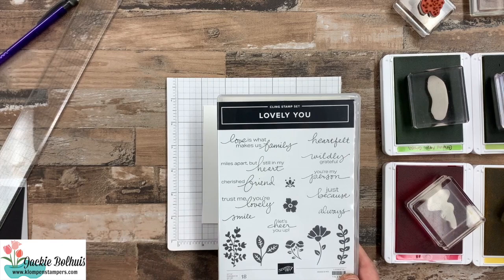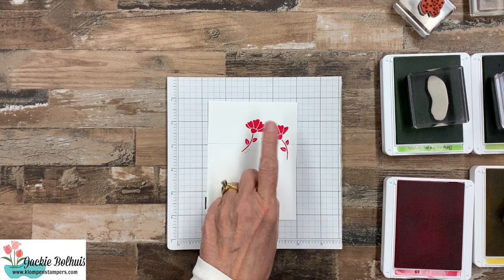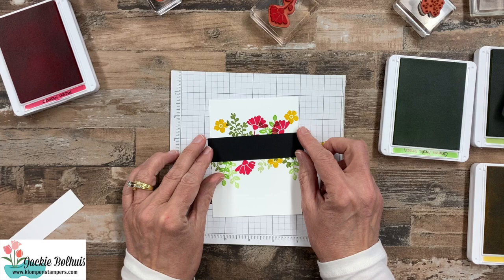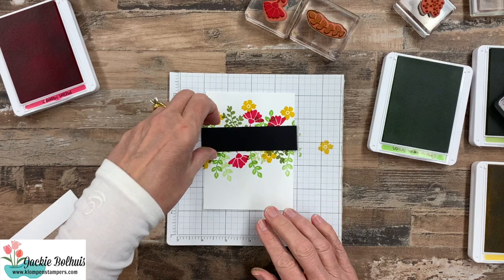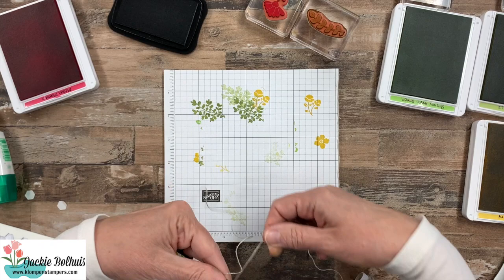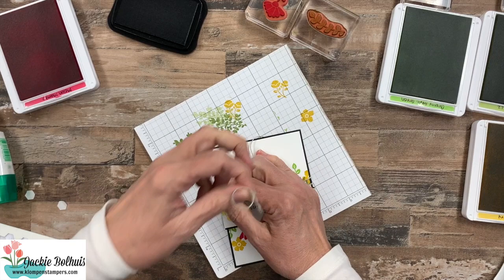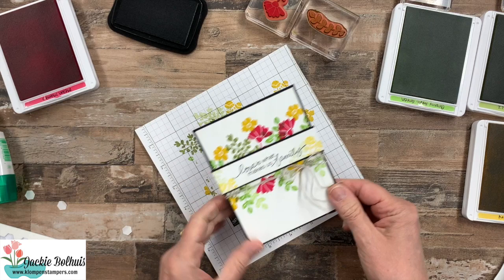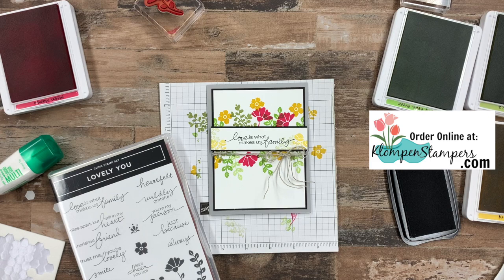A Jaw-Dropping Easy Card to Stamp and Complete in 5 Minutes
Make a jaw-dropping easy card to stamp and complete in 5 minutes.  Everyone needs a happy card in their mailbox and this is the one to make!

This stamp set has many different greetings that make it easily to personalize a card for anyone.  Just grab a couple different ink pads, some card stock and stamp away.

Easy Card to Stamp | Video Tutorial: I'm going to show you how to make a card that is cheerful and so simple to make! The Stampin' Up! Lovely You stamp set is the star of the show today--don't overlook this awesome stamp set.

To view additional photos, read full details of today's topic or learn about my rewards program and look for the April 21, 2021 post.